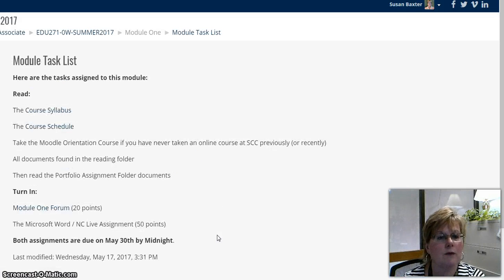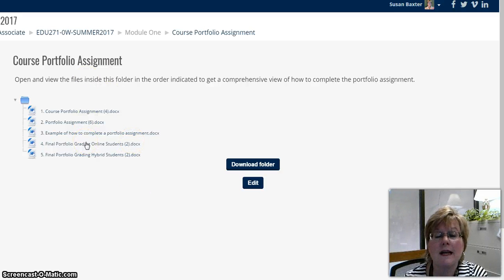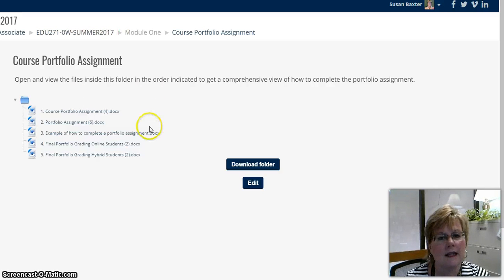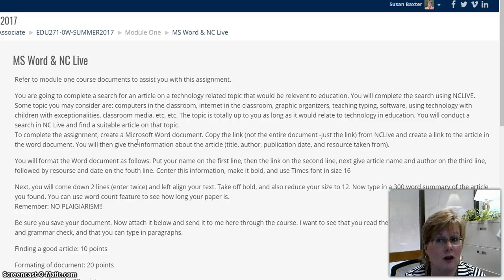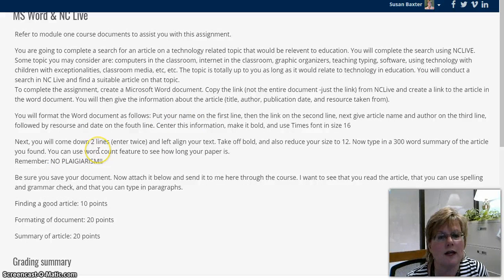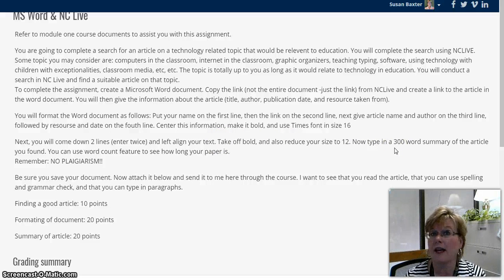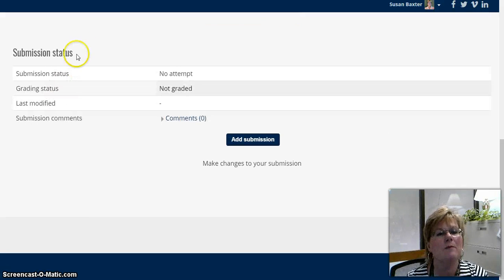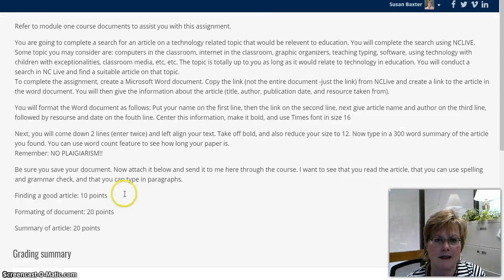Moduule 1 Overview